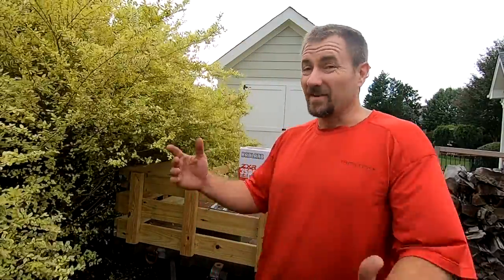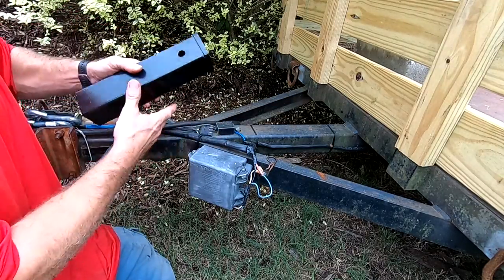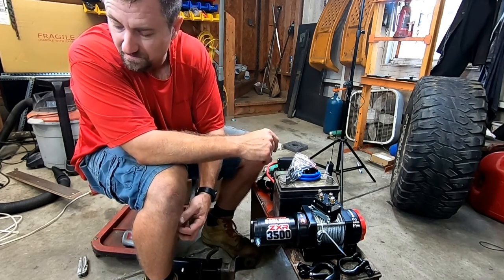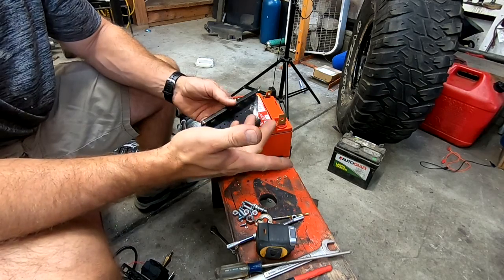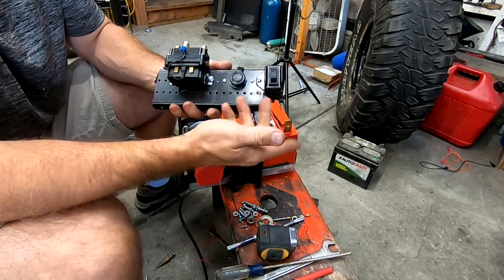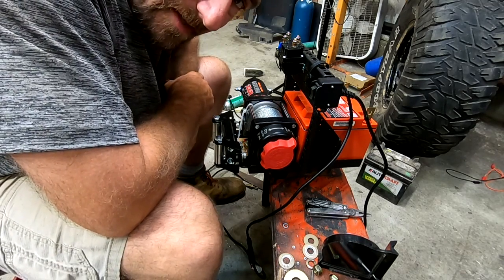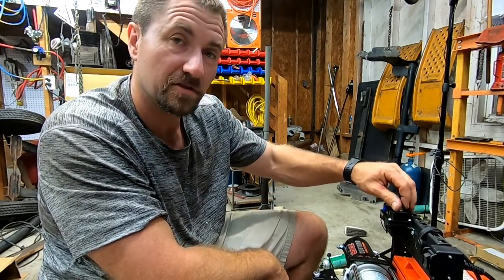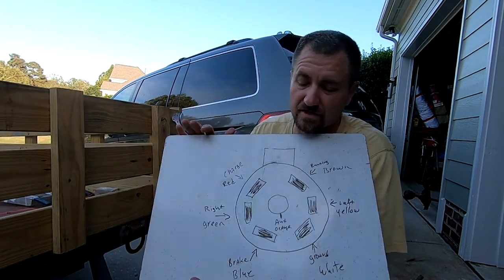DIY. Fabricating a winch mount for your trailer and use your truck to keep the battery charged.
I wanted a winch on the trailer to recover new or old project vehicles but having a dead battery on it was not going to work.   We wired the new battery up to the 7 pin wiring of the truck (in our case a Tacoma) in order to keep the battery topped off.